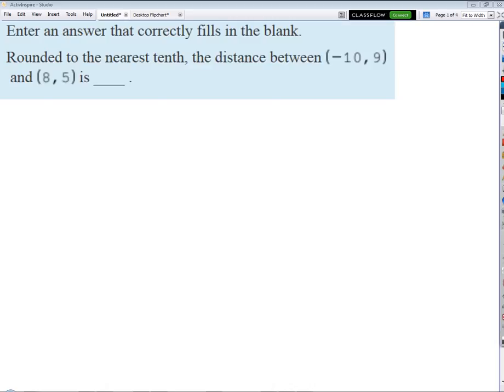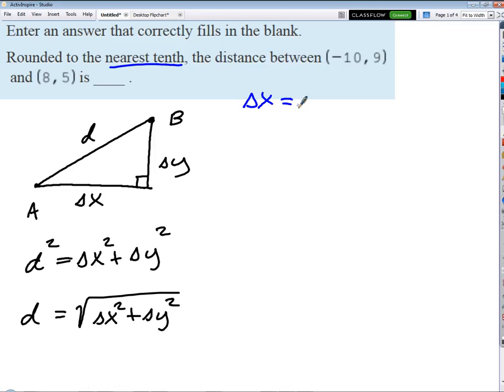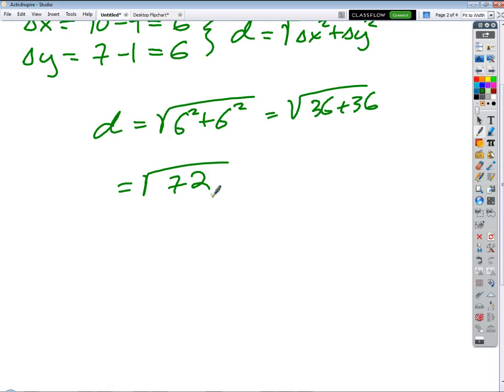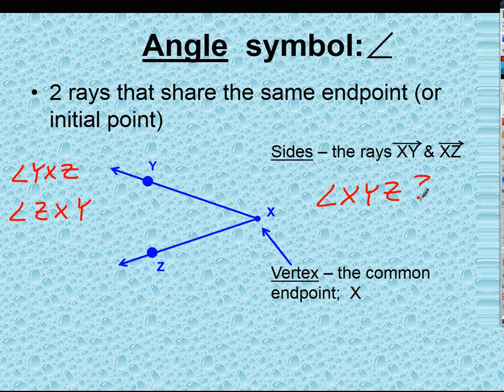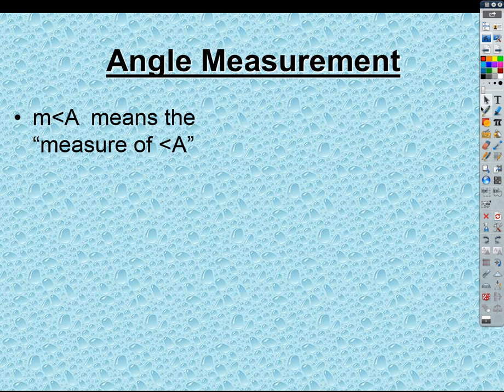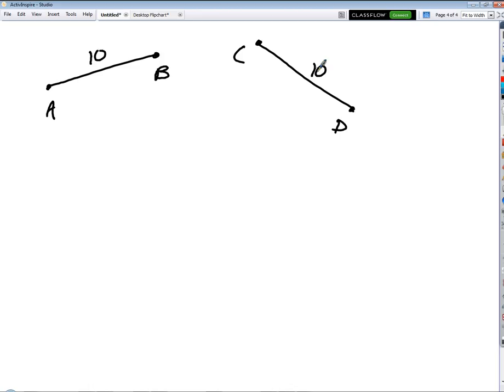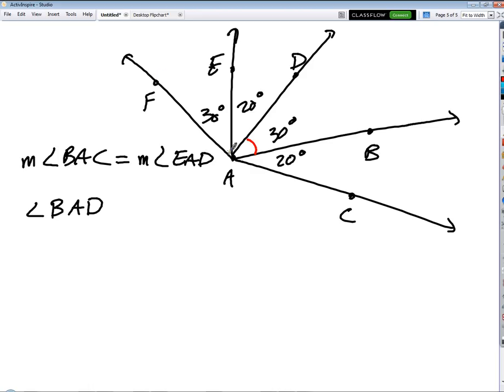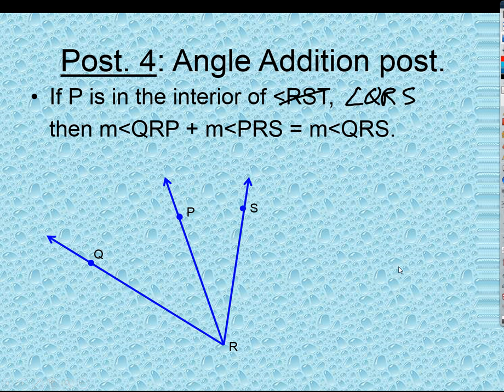Angles and their Measures 2015 10 20 p3